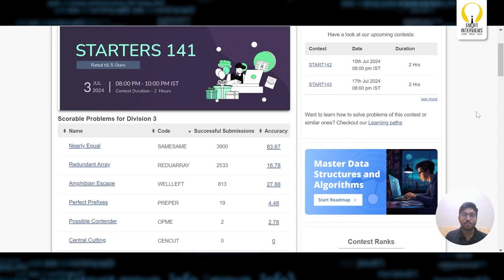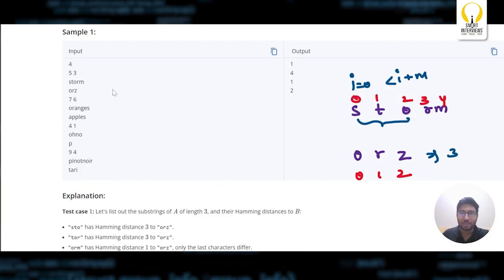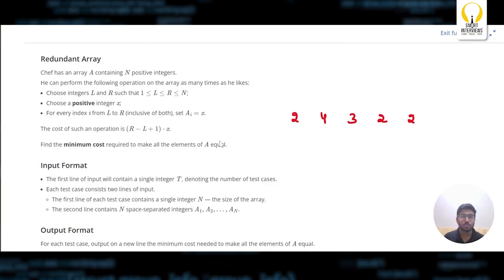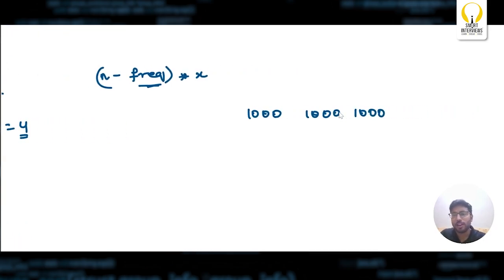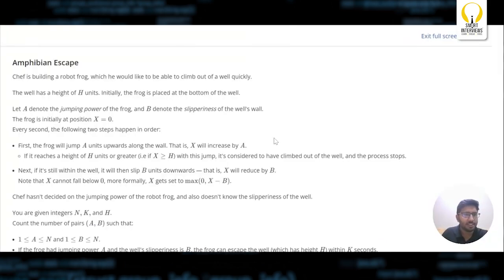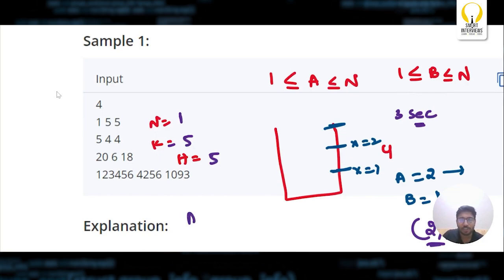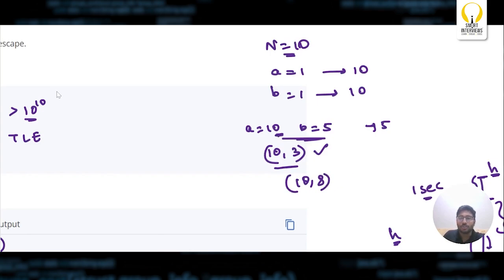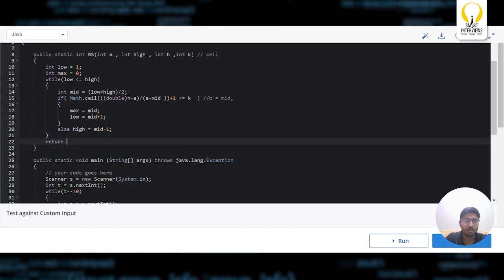Codechef Starters 141 | Video Solutions | Smart Interviews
Check out this walkthrough of solving the first three problems from Codechef Starters 141(Div. 3). From understanding problem statements to coding the solutions, this video provides valuable insights for both beginners and experienced competitive programmers.